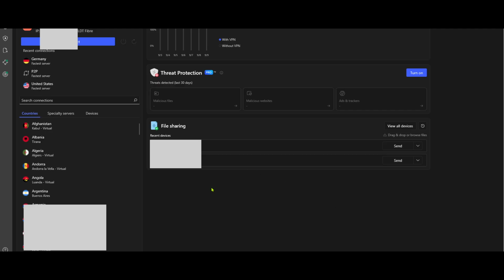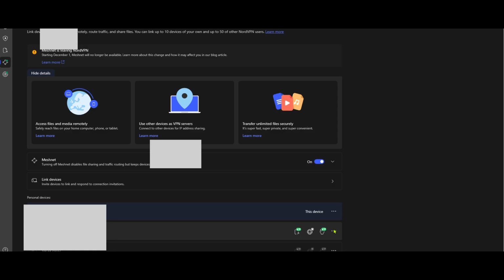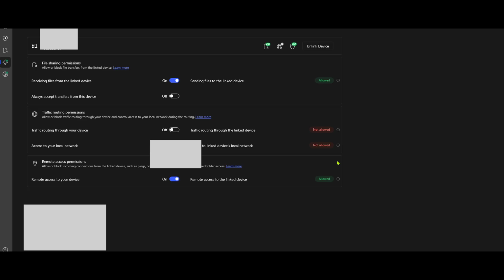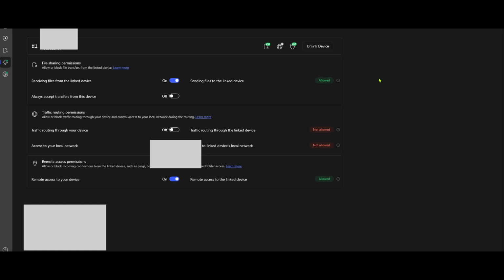How To Remove Device From Nordvpn Account [2025 Guide]